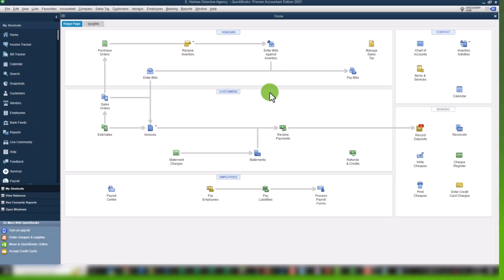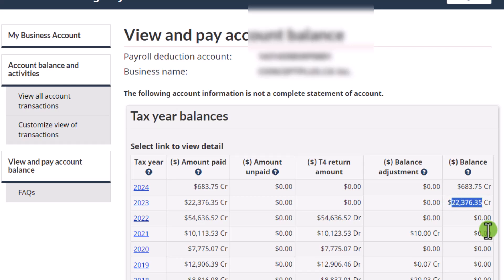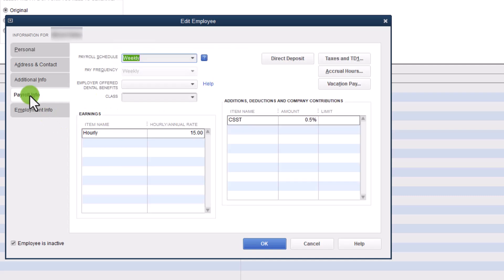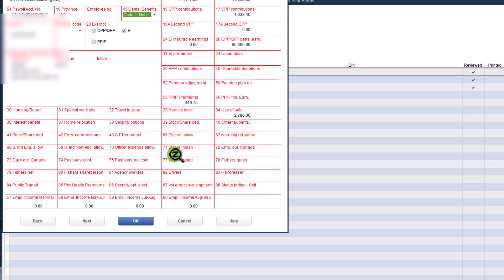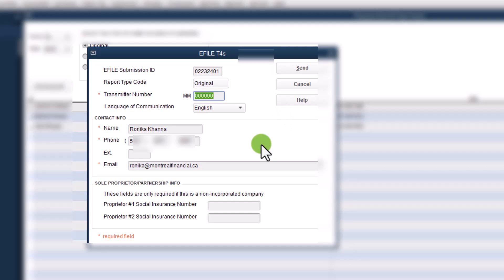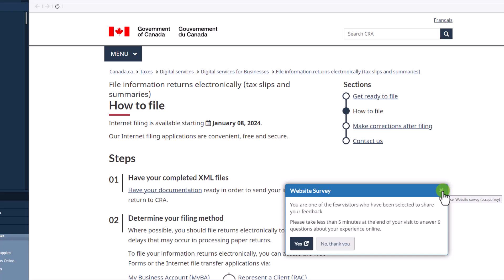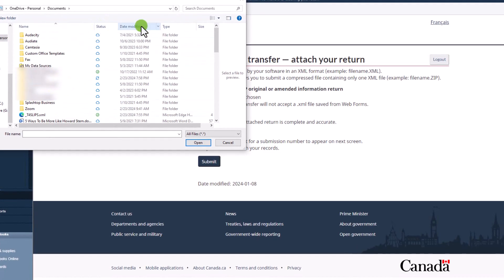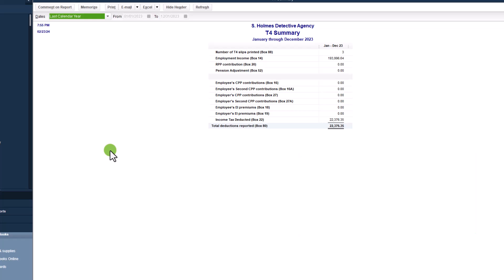How To File The T4 Slips in QB Desktop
A tutorial on how to prepare, review and efile your T4 slips for payroll users of QB Desktop.  I take you step by step through the process.  Before starting make sure you have a Web Access Code and related payroll business number from CRA

00:00 Introduction
01:07 Check CRA Business Account Balance
02:31 Compare CRA to T4 Summary
03:42 Begin T4 Review
03:55 Set up Dental Benefits
05:14 Review T4s
06:45 Adjustments Directly on T4
09:30 Efile T4 Slips to CRA
15:33 Email  Slips to Employees
16:33 Comment on T4 Summary

If you're thinking about switching to QuickBooks Online, you can use my partner code below to save 80% of the cost for 6 months:

You can also check out my books for small business at my website or Amazon Canada including
QuickStart Your QuickBooks:

I have also have a number of blog posts/articles for small business relating to finance, accounting and Canadian tax.